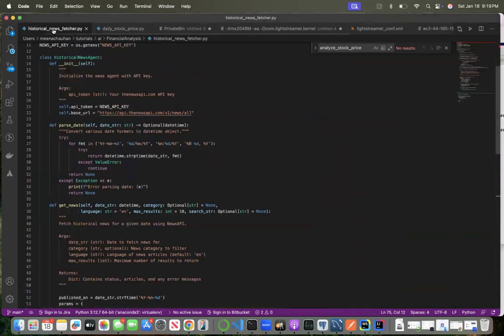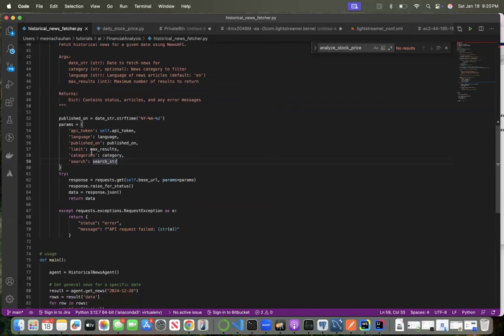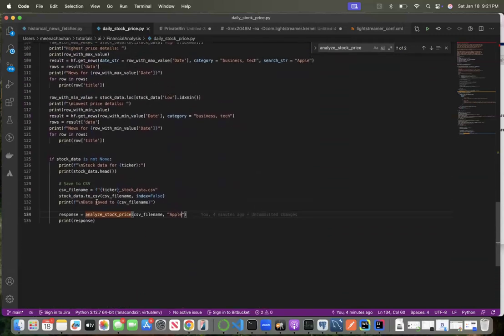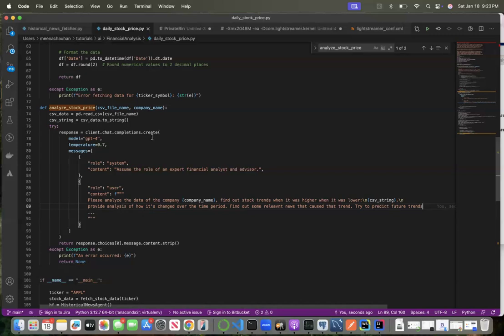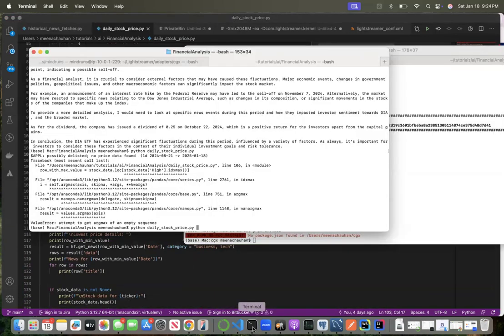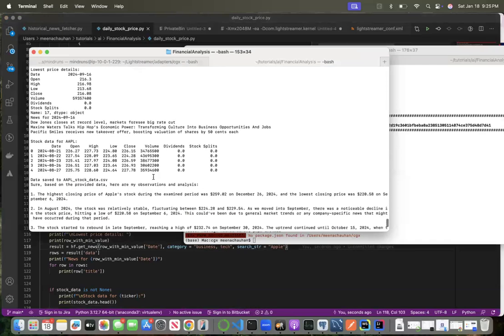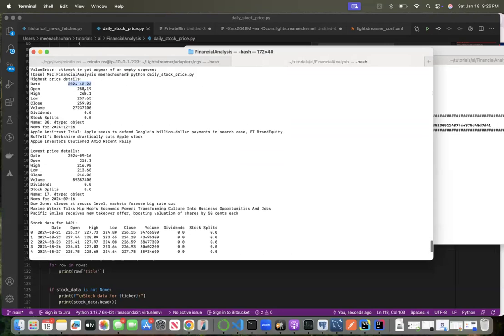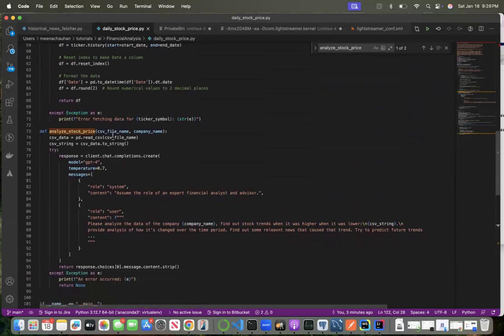M's Tech. AI agent for financial analysis. PART - 3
Python code to fetch historical stock price analyze the trend and news and have open ai analyze it in detail